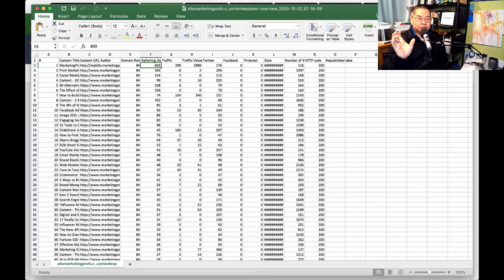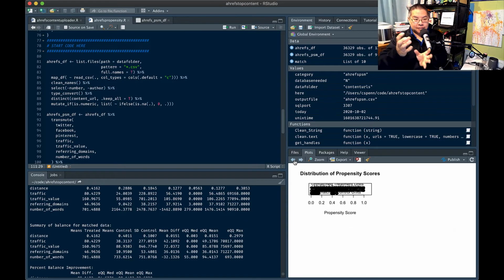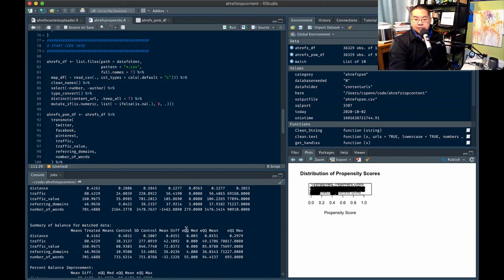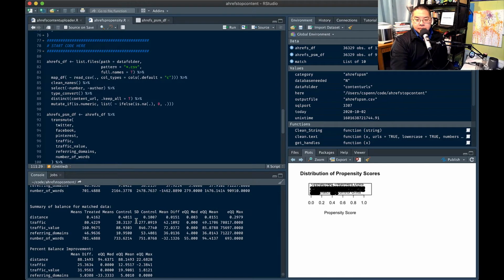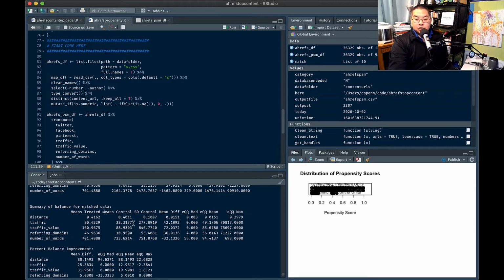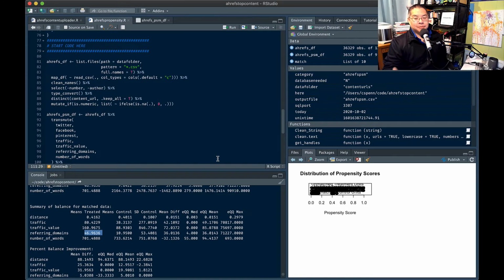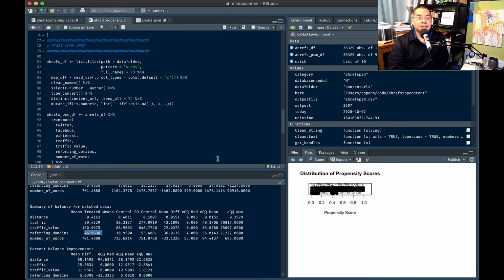You Ask, I Answer: Measuring Social Media Impact on SEO?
Sergey asks, "Is it possible to measure the impact of your social media on SEO? If so, how would you do this?"

I'd look at content which has been socially shared and its SEO performance versus content that has not been. Using the SEO tool of your choice, extract the data and look at the difference in the metrics to get a sense of the correlation, then set up a testing plan to establish causality.